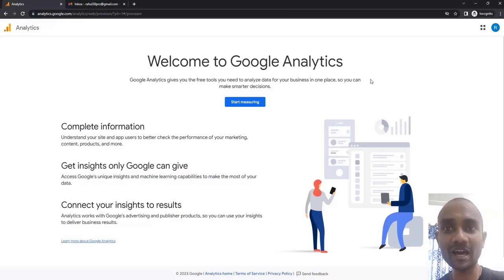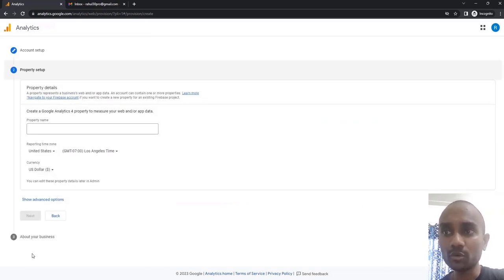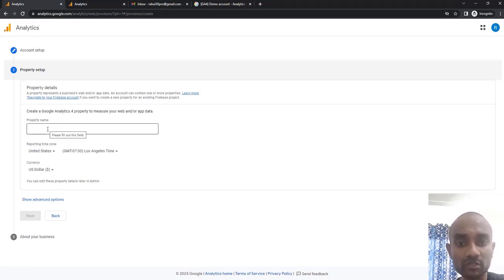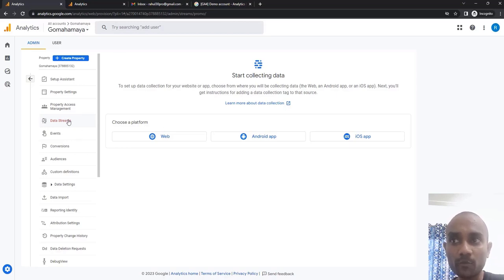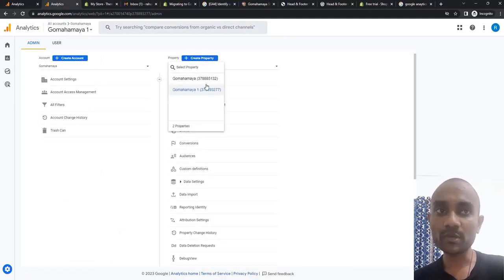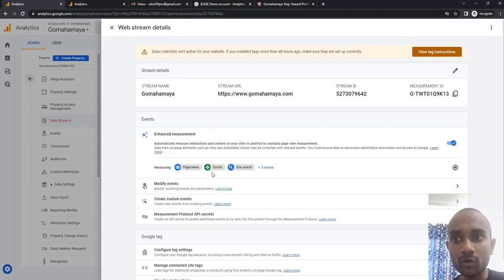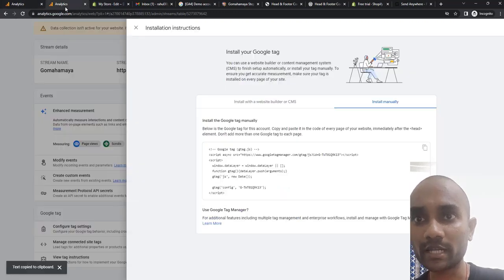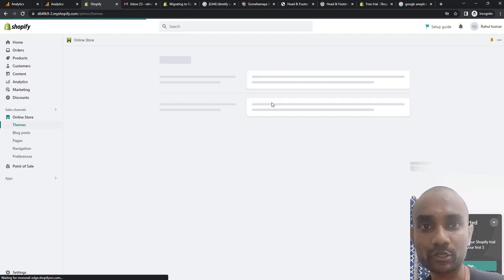How to Create Google Analytics account And Add GA4 Code to Shopify 2023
Learn How to Create Google Analytics account And Add GA4 Code to Shopify 2023. In this video, I will show you how to create a Google Analytics 4 account and add the GA4 code to your Shopify store. Google Analytics 4 is the latest version of Google Analytics, and it offers a number of new features and benefits. By following the steps in this video, you can start tracking your Shopify store visitors and get valuable insights into their behavior.

Here are the steps involved:

Create a Google Analytics 4 account.
Get the GA4 code for your Shopify store.
Add the GA4 code to your Shopify store.
Test your GA4 tracking.
Once you have completed these steps, you will be able to start tracking your Shopify store visitors in Google Analytics 4.